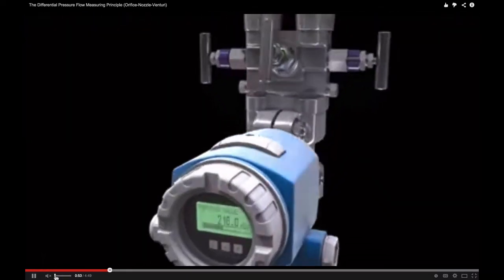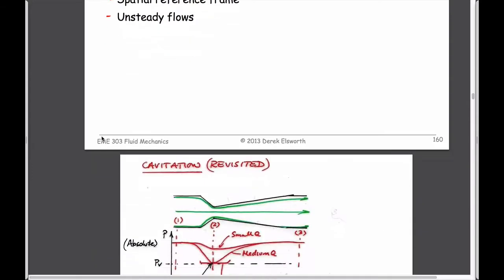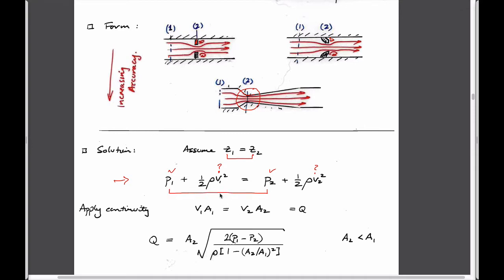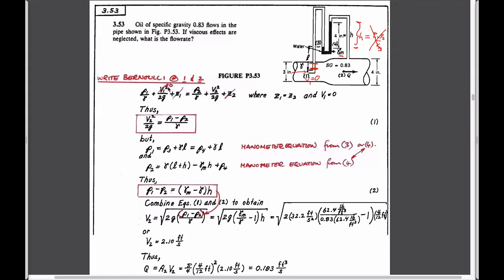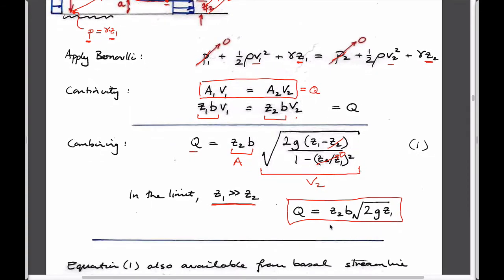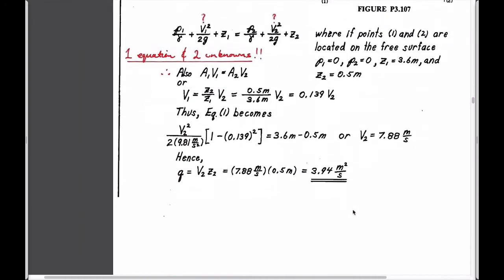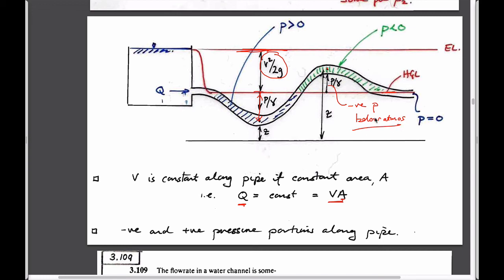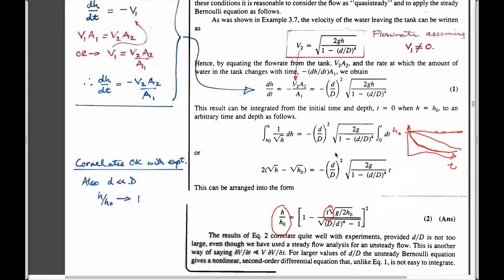5:3 Fluid Dynamics - Flow Measurement, Frames of Reference, Unsteady Flows